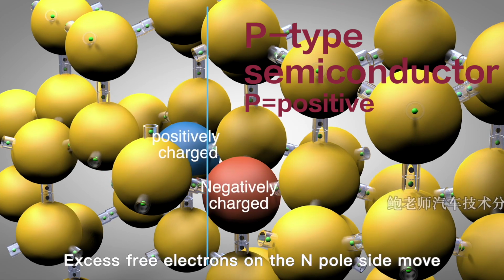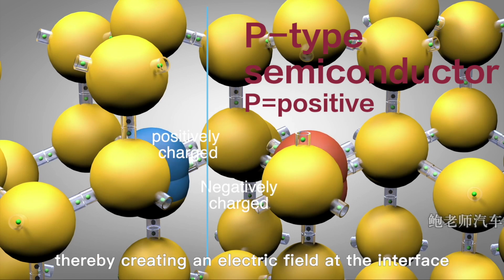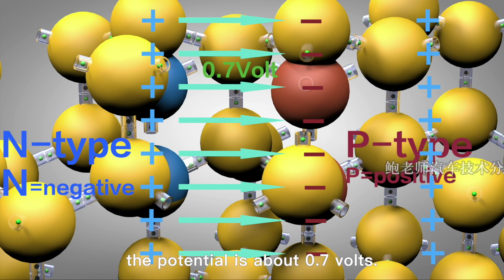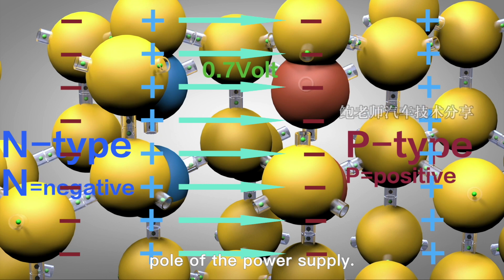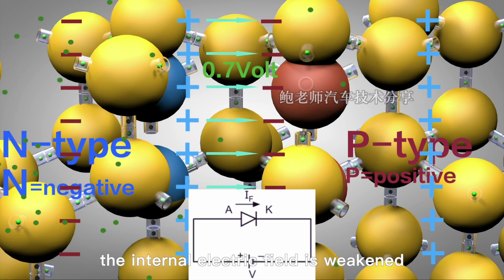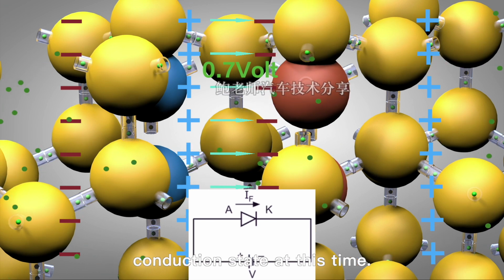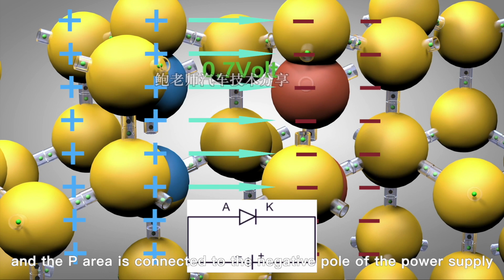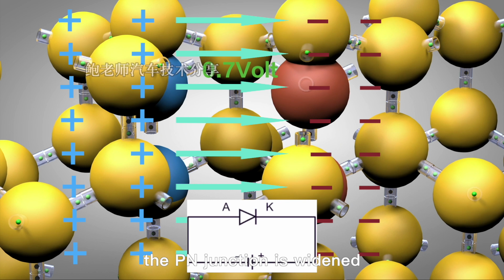How a diode works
introduce the working principle of a diode